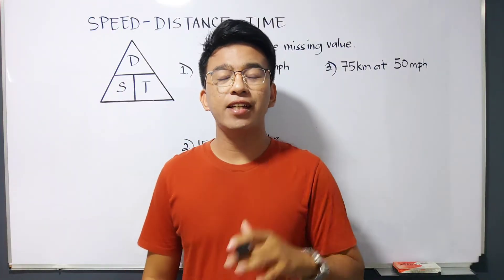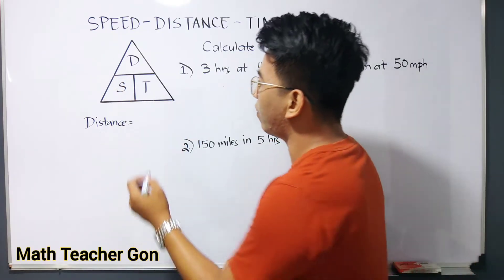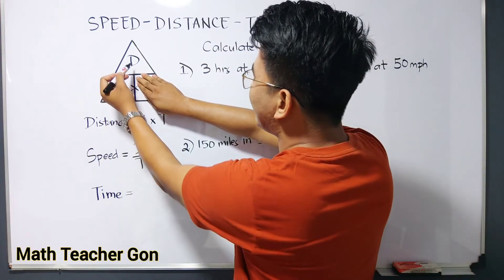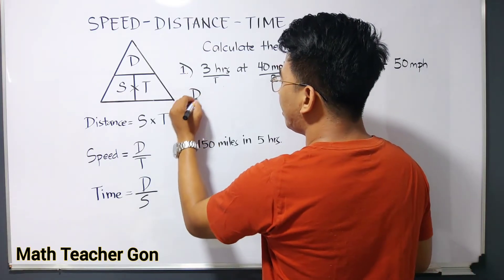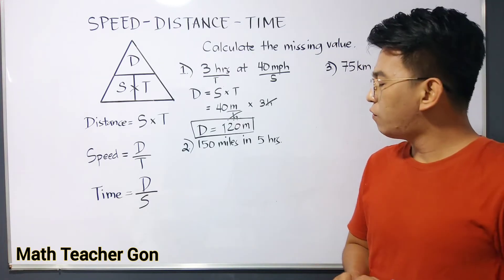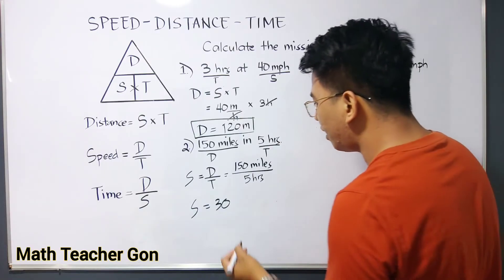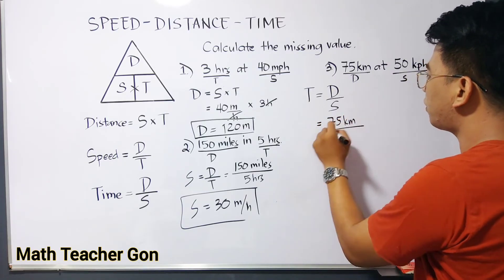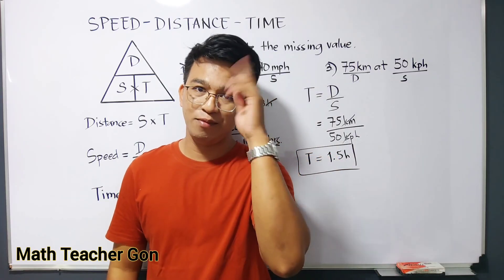How to Solve for SPEED DISTANCE & TIME | Civil Service Examination - LET Review